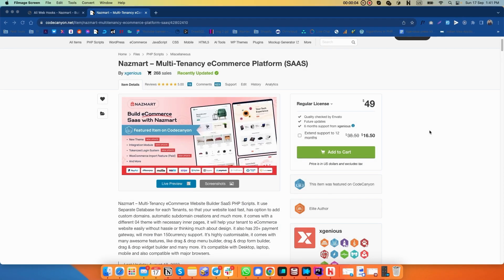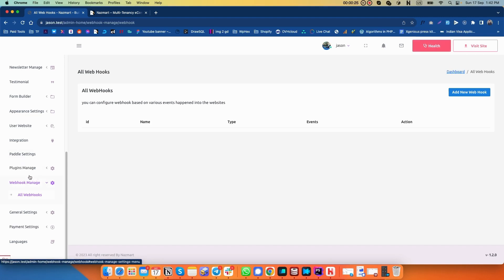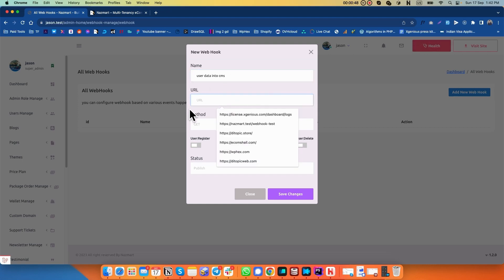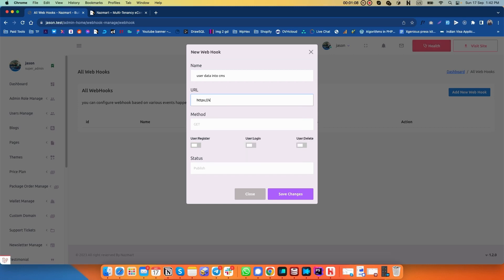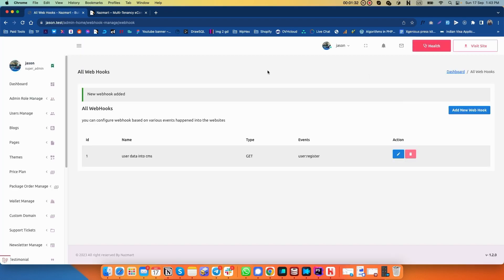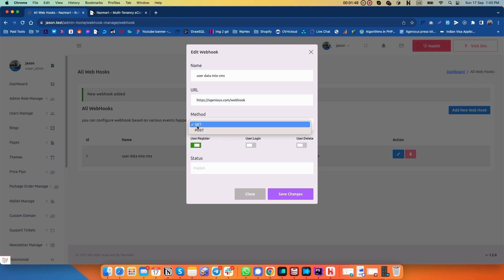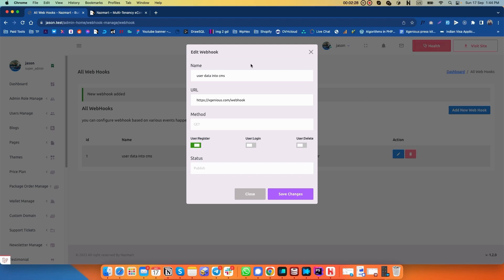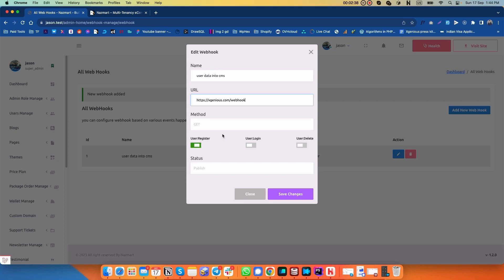How to use Web-hook in Nazmart Multi Tenancy Platform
🔗 Webhooks in Nazmart Multi-Tenancy eCommerce Platform 🔗

Dive into the world of automation and real-time data syncing with our step-by-step guide on how to utilize webhooks within the Nazmart SAAS platform available on CodeCanyon. Webhooks can vastly improve the efficiency of your online store, and in this tutorial, we'll break down the process for you, ensuring a seamless integration.

In this tutorial, you'll learn:

What webhooks are and why they're essential for your Nazmart store.
How to set up webhooks in the Nazmart dashboard.
Best practices for ensuring data security and accuracy.
Troubleshooting common issues.